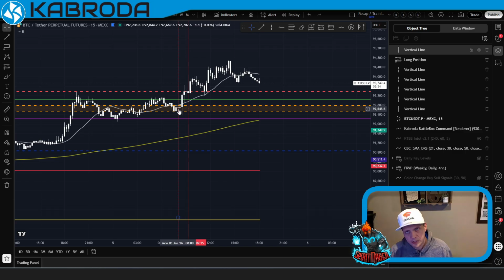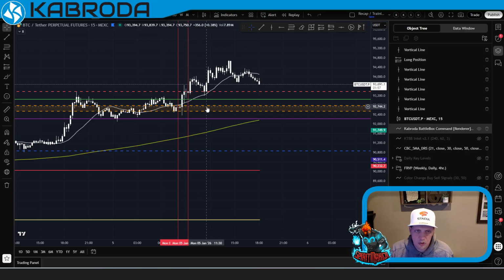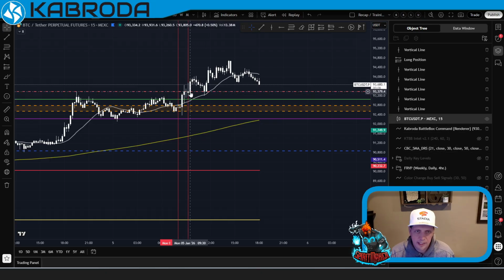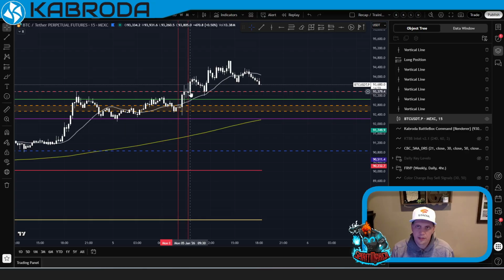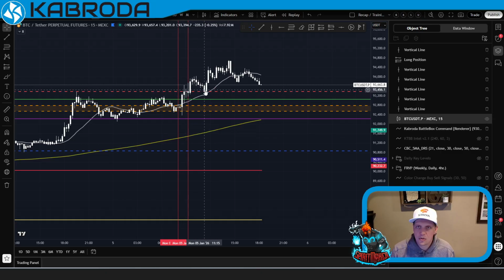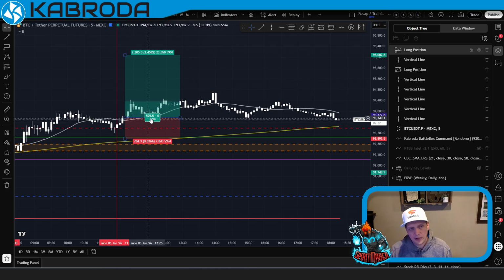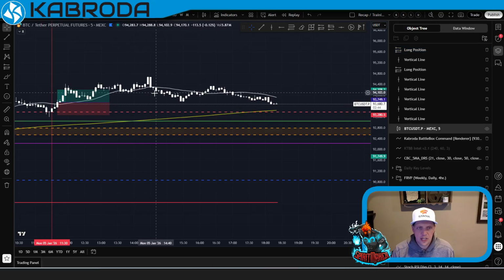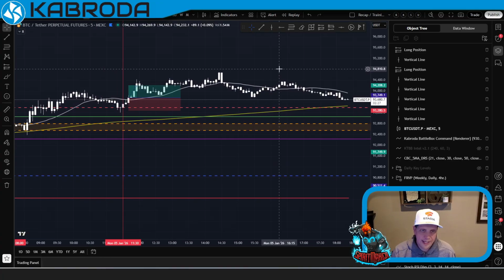Simple Support & Resistance Setup for Reliable Trades | Monday Recap Strategy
Are you overcomplicating your trading with too many indicators? In today’s recap, we break down the core principle of price action trading—Support & Resistance—and how mastering this foundation aligns your entire strategy. Learn how our SSE Engine and GPT-powered Battle Box help simplify trade execution while keeping you in control.

This is about understanding levels, reading momentum, and executing with confidence, not guessing.

📊 Topics Covered:

Why support and resistance is the real secret to trading

Simplifying your charts with structure, not noise

How to identify breakout vs. rotational zones

Using GPT to confirm setups and spot the pullback

Execution tips: 21 EMA, 15-min confirmation, and more

📍 Timestamps:
00:00 – Intro & Simplified Strategy Overview
00:47 – The Power of Support & Resistance
02:09 – How to Mark Key Levels from Other Sessions
03:06 – SSE Engine & Simplified Charting
04:03 – Using GPT for Snapshot Trade Assistance
05:18 – Trade Setup: Activation Candle & Confirmation
06:00 – Directional vs. Rotational Strategy
07:22 – Understanding Pullbacks & Star Flip Zones
09:16 – Patience vs. Aggression in Entry Timing
11:10 – Managing Trades with Precision
13:30 – Who Are You: The Aggressive or Strategic Trader?
15:00 – Live GPT Trade Assist Example
16:14 – Final Thoughts & Trading Psychology